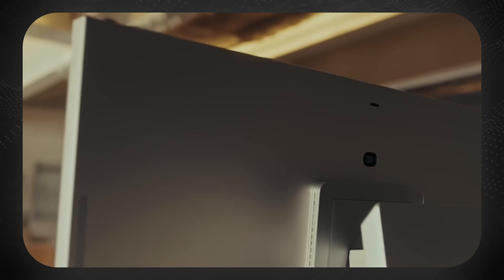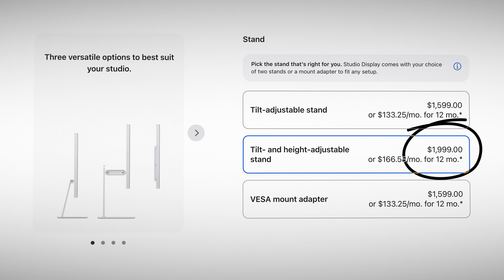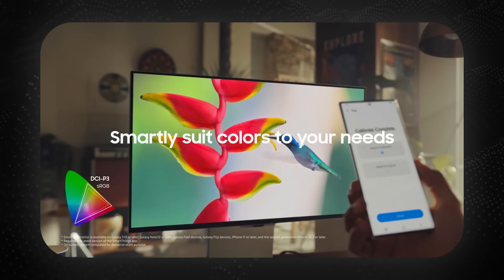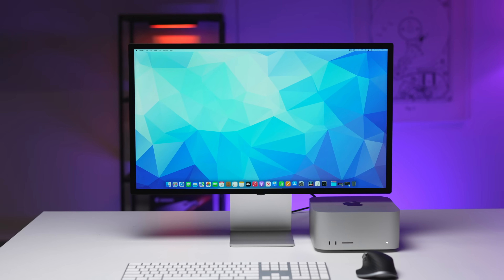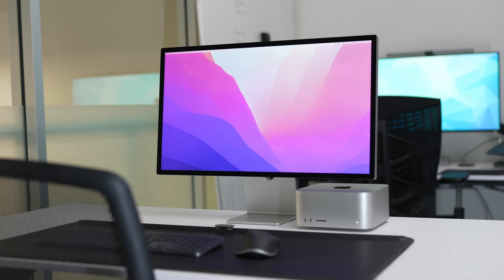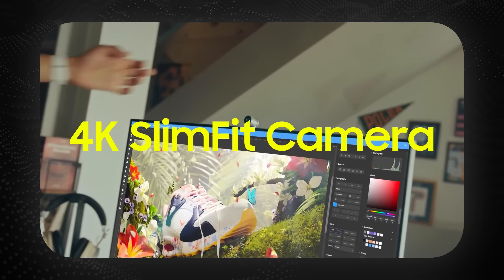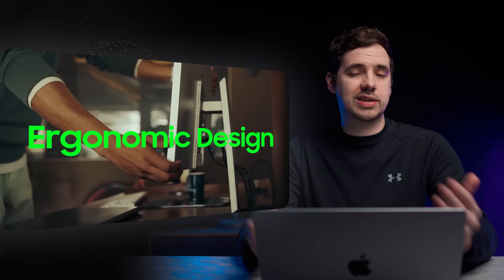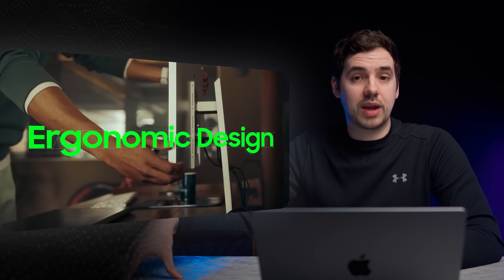This Could Be The BEST MacBook Monitor EVER!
The Samsung ViewFinity S9 could be the best monitor ever for MacBook users... Yes, even better than the Apple Studio Display! Why? It's simple - you get almost all of the features (including 5K resolution) of Apple's $1599 monitor, but for a much lower price tag. Let's check out the trailer together and talk about some of the features of the ViewFinity S9.

00:00 Introduction
00:31 Design
01:38 Color Accuracy
03:30 5K Resolution
06:00 Anti-Glare
07:11 Port Selection
07:58 4K Webcam
09:40 Built-In Smart TV
10:00 Pricing